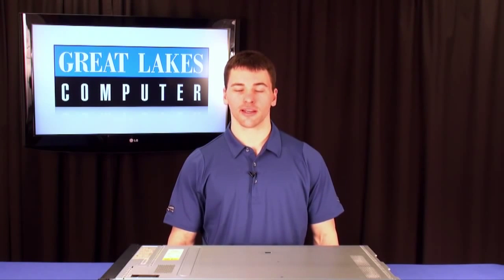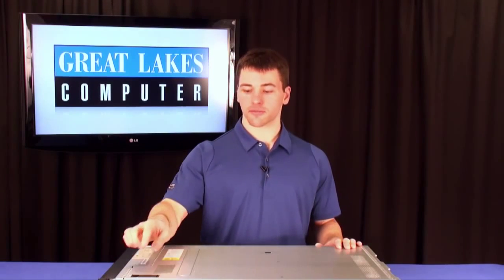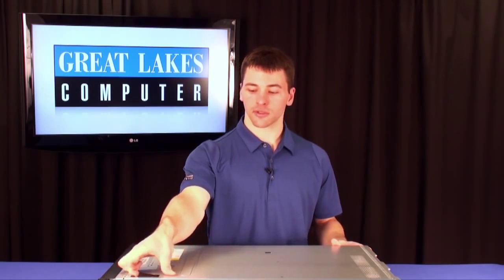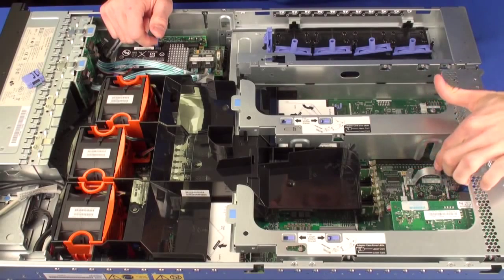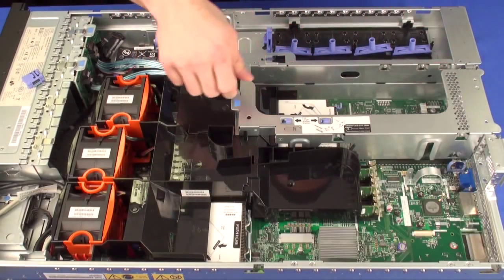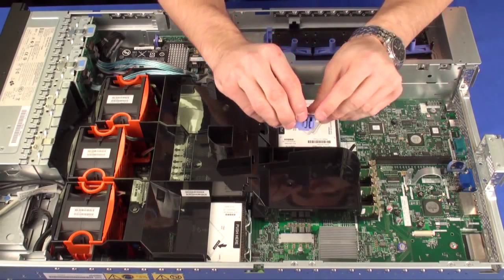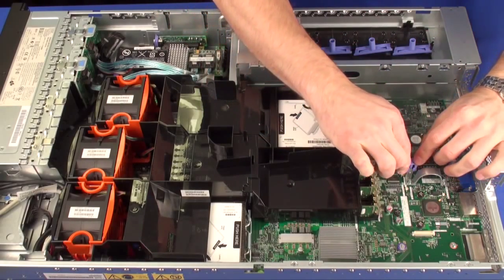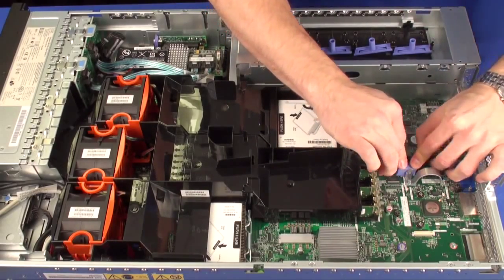Как установить IBM Virtual Media Key в IBM System x3650 M3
Всем привет сегодня я расскажу, что такое IBM Virtual Media Key и для чего он нужен, а так же как установить IBM Virtual Media Key в IBM System x3650 M3. IBM Virtual Media Key это по сути микро платка для активации дополнительных возможностей сервера через IMM порту управления. Дает такие возможности как Remote presence. Суть этой функции заключается в предоставлении клавиатуры и монитора — по сети, с момента включения питания сервера, есть возможность подмантировать виртуальный DVDROM с нужным ISO в нем по сети и KVM и вы сможете сделать удаленно, что угодно.